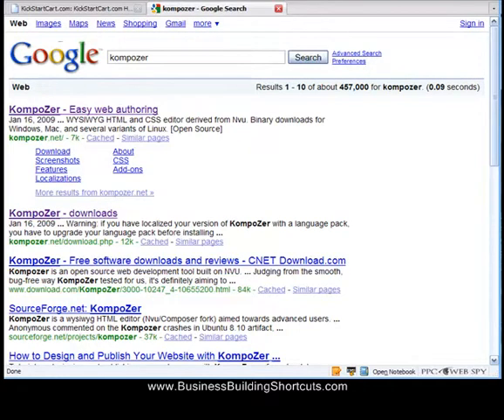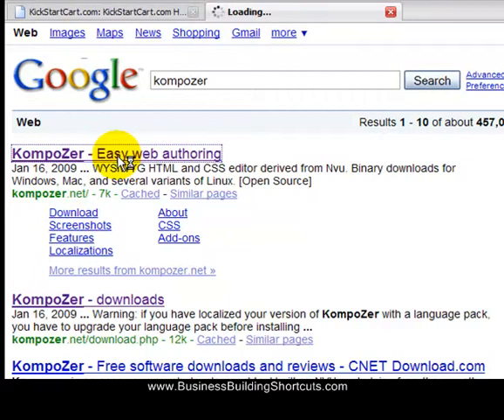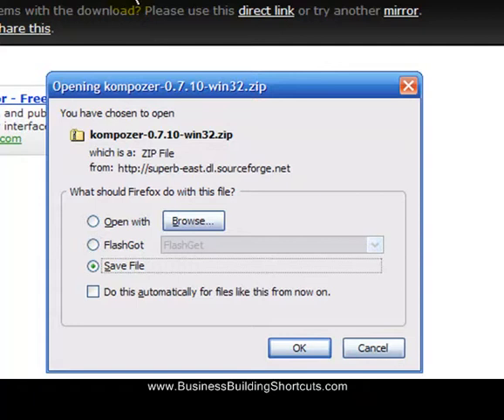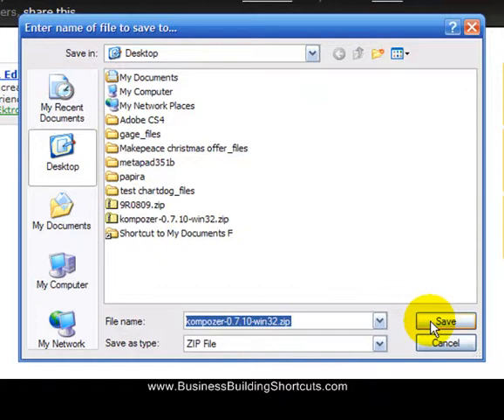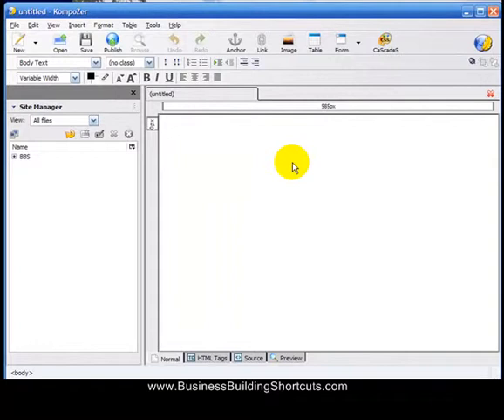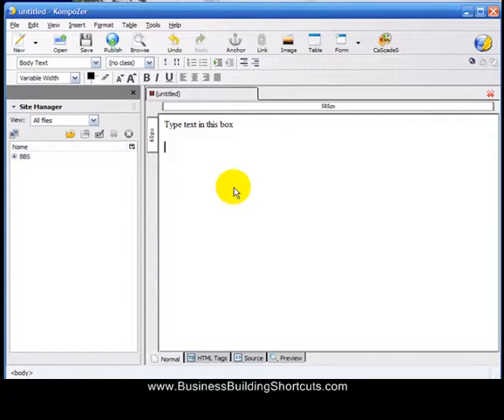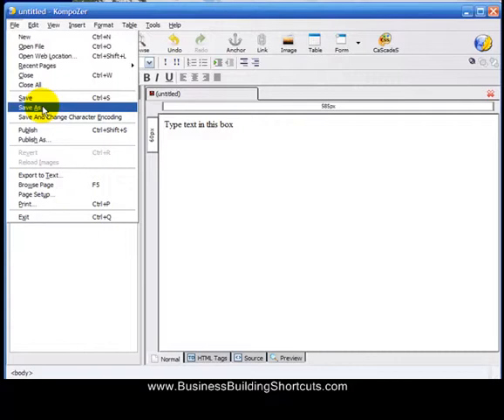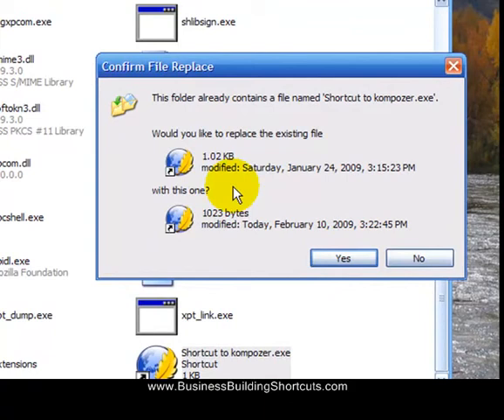Download Webpage Editor (html) KompoZer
Short video showing where to obtain the free html (web page) editor KompoZer, and how to download it to your computer. Versions for PC, Mac, Linux.